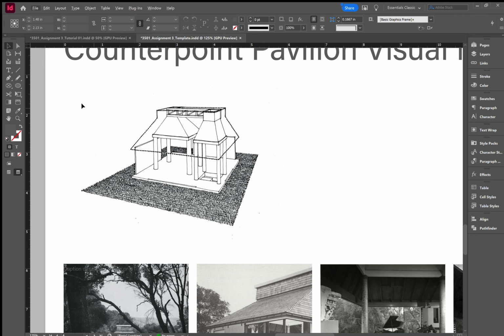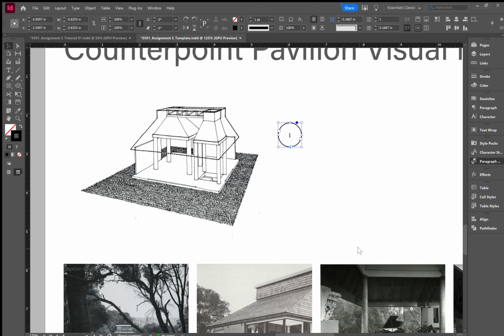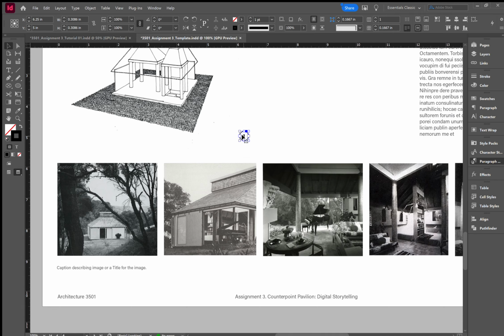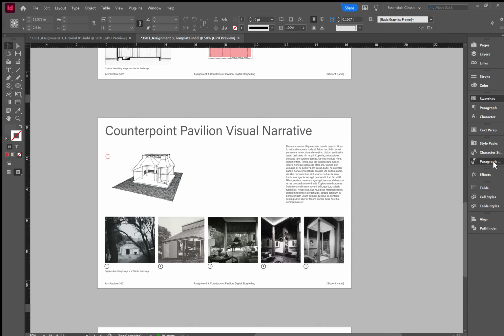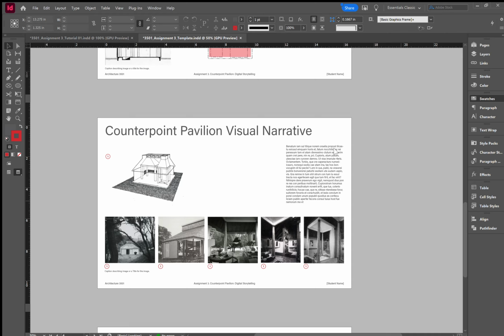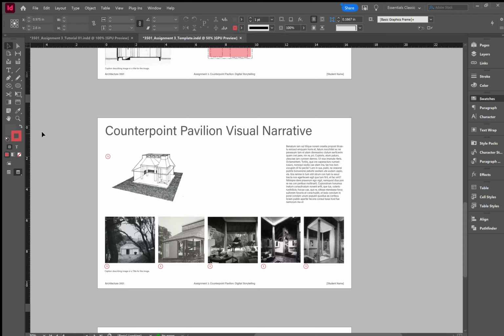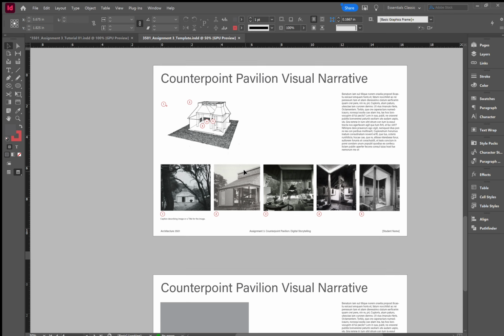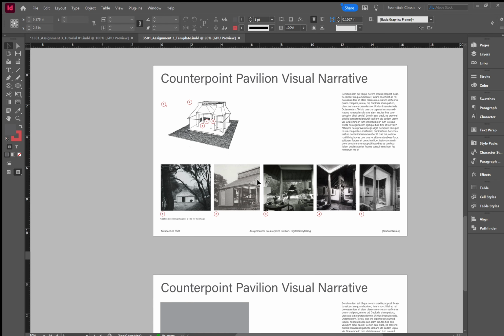INDD - Visual Narrative Labeling